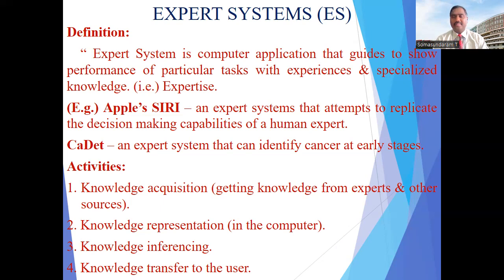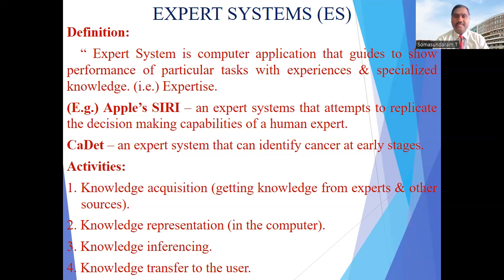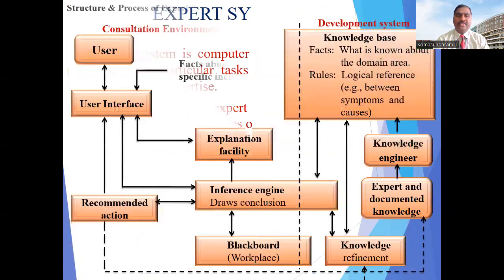Video on Expert System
Video on Expert System and its process by Mr. Somasundaram T Kristu Jayanti College Autonomous Bengaluru